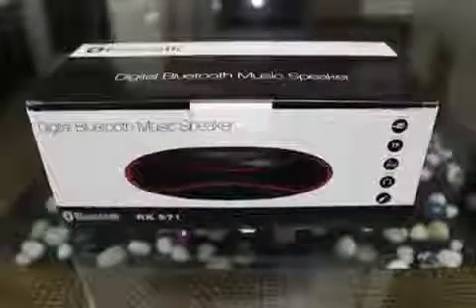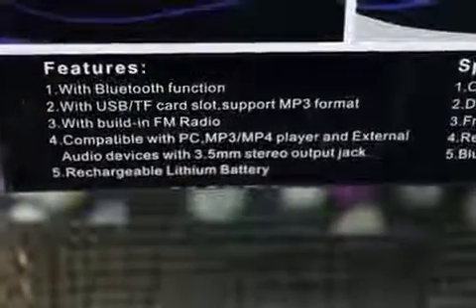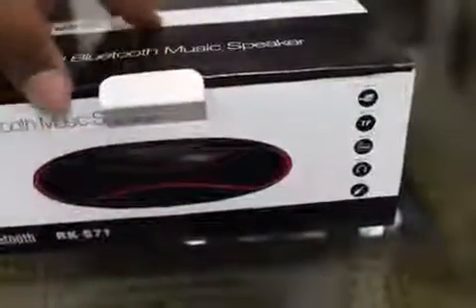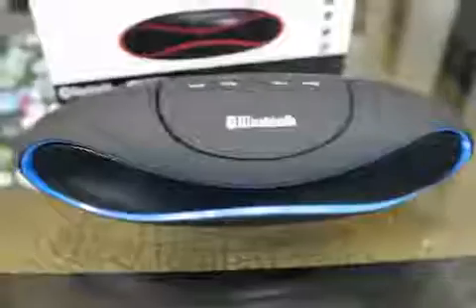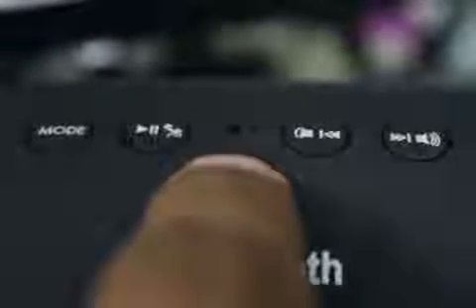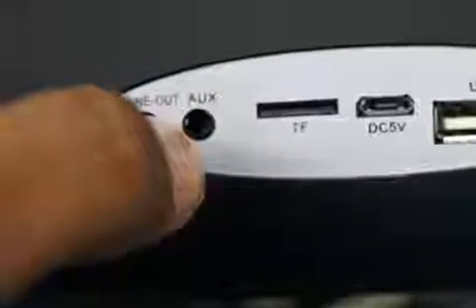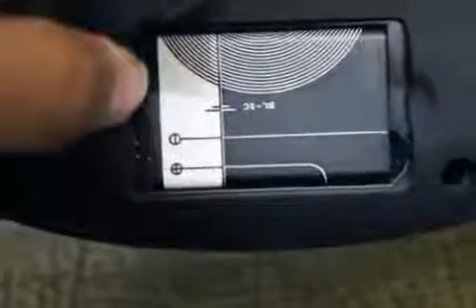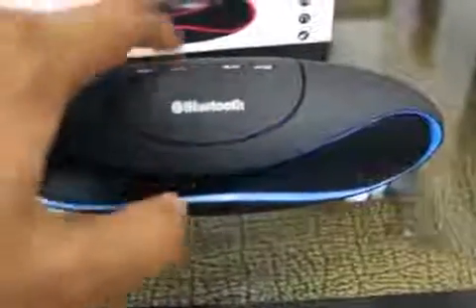Loa Bluetooth Superbass BTP02 - HDshop.vn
HDshop chuyên sản phẩm: Máy ghi âm, ghi hình siêu nhỏ, camera giám sát full HD, nhiệt kế điện tử, các sản phẩm định vị bảo hành dài hạn, chính hãng.